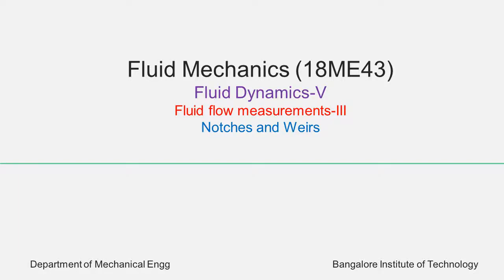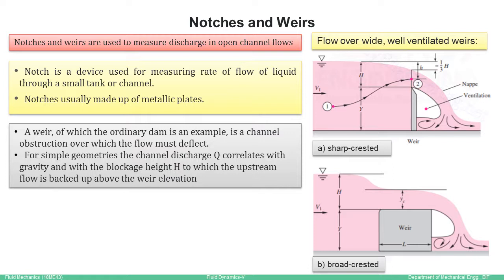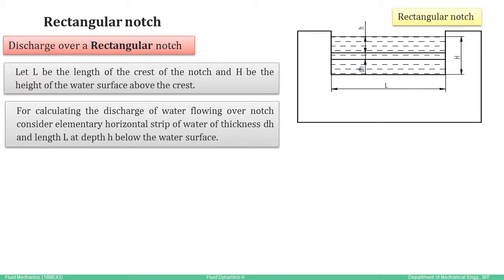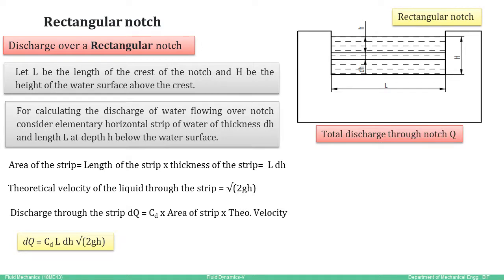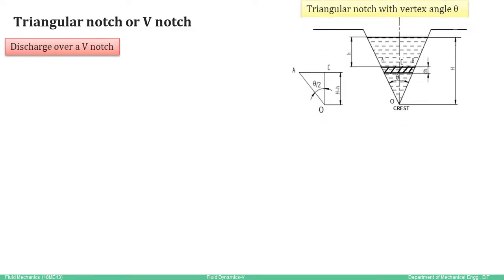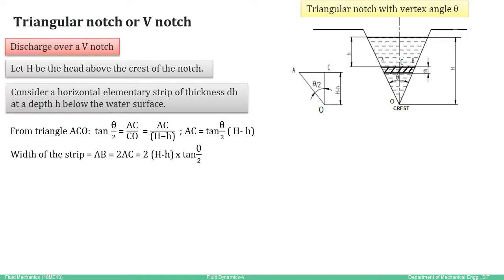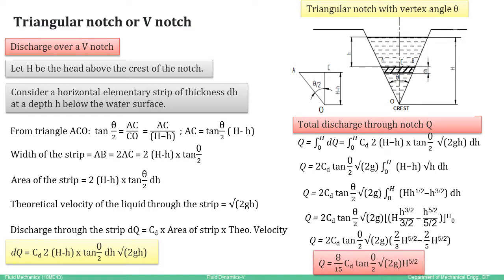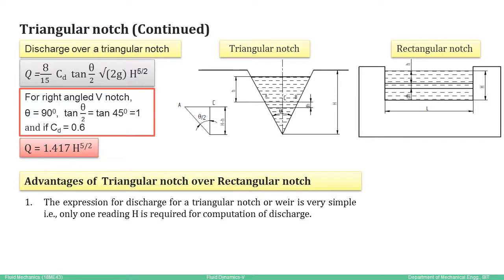Fluid Mechanics - Module 3: Flow Measurement - Notches & Weirs